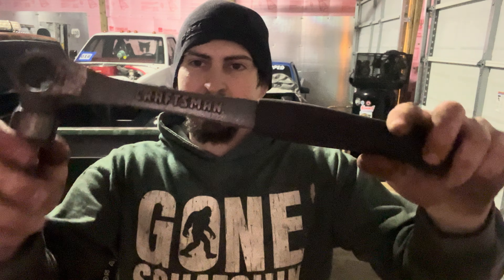What not to do with adjustable claw hammers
Be careful with them adjustable claw hammers